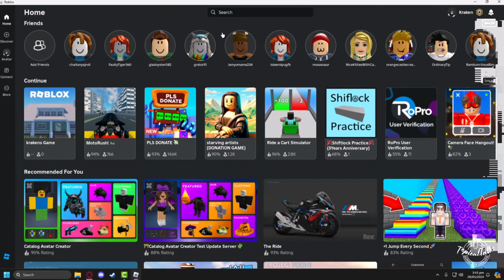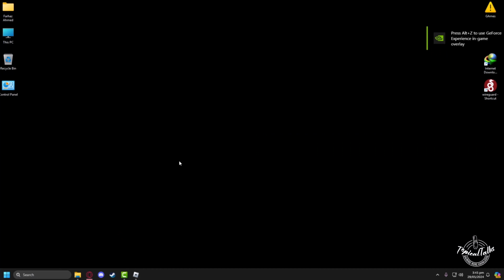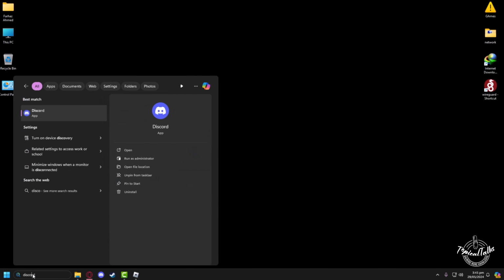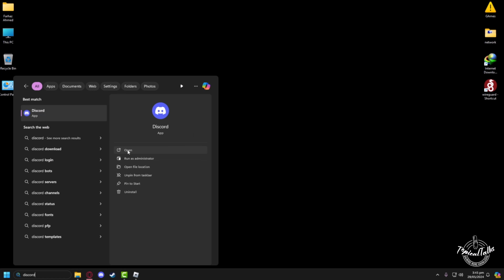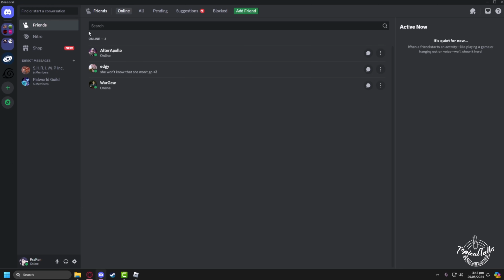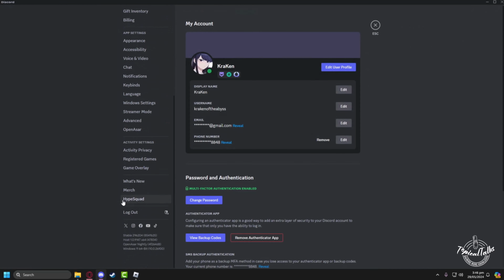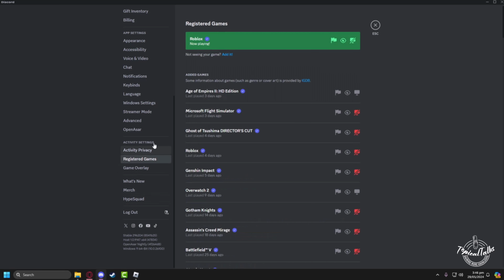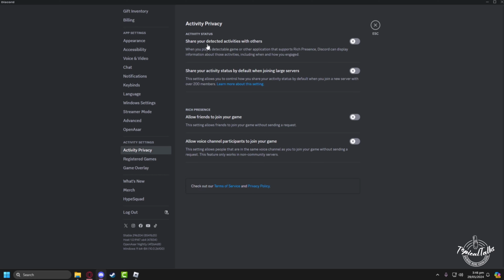How to show your playing Roblox on discord | Full Guide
Learn how to show that you're playing Roblox on Discord in this easy tutorial. Impress your friends with your gaming skills!

How do I show I'm playing a game on Discord?
How to show what Roblox game you're playing on Discord in 2024?
Why is my Roblox not showing on Discord?
How to screenshare Roblox on Discord?